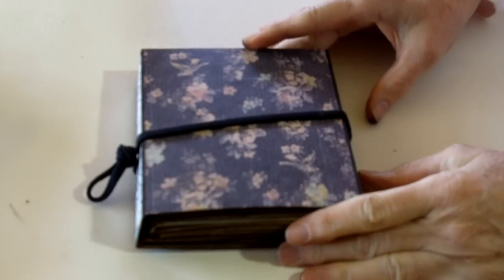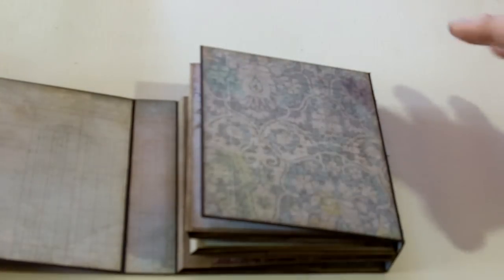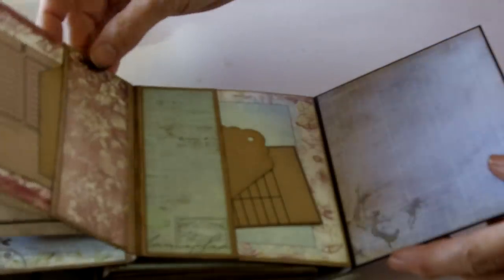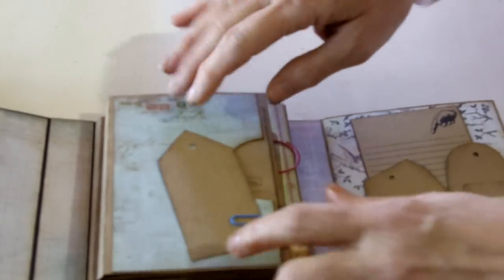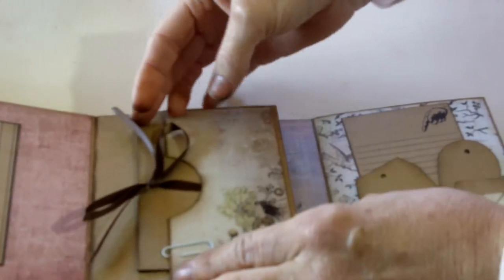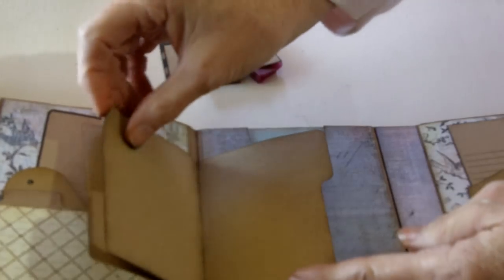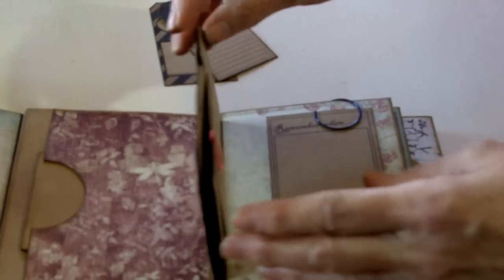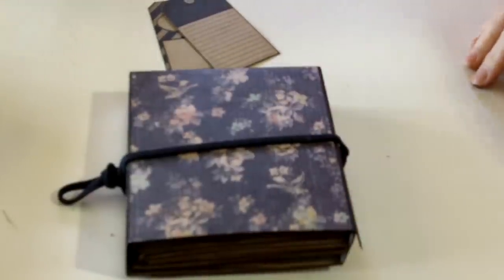Mini Book with wrapped cover Album or Daybook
Another unique mini book that can be used as a mini scrapbook album, a daybook a journal, etc. Most of my books are also for sale.